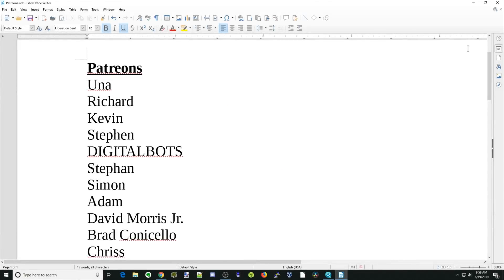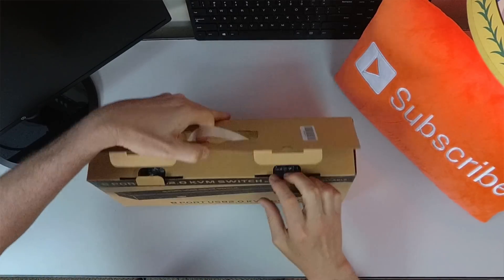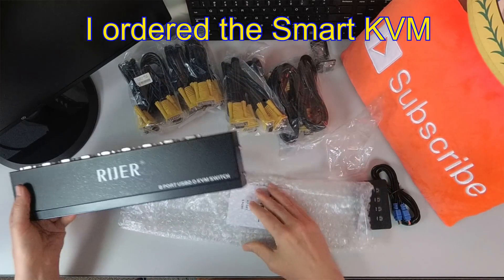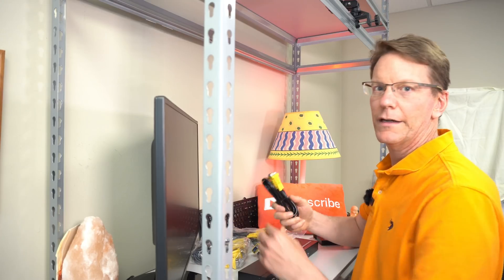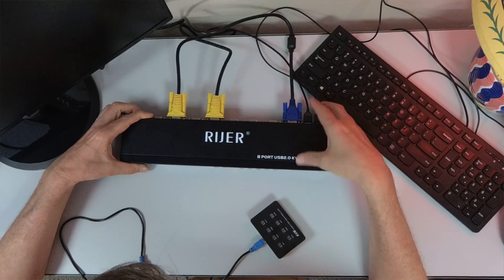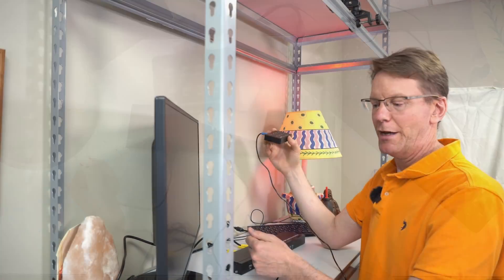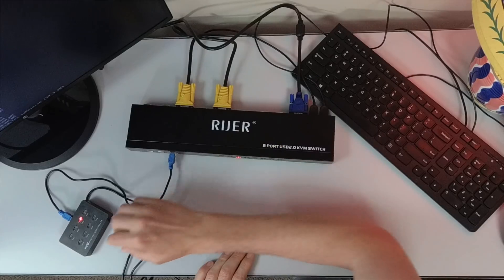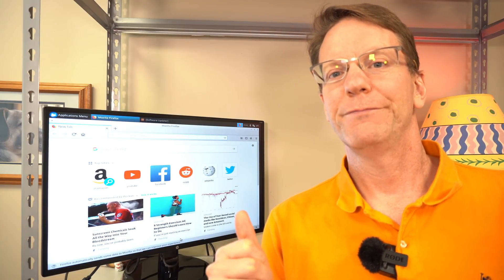Best 8 Port KVM Switch 2020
Today, we will review the best 8-port VGA  KVM switch.
More reviews : 8 Port VGA KVM Switch
Alternative : 8 Port HDMI KVM Switch

For Clarity, the switch I ordered was a Smart KVM, but when it arrived it was branded Rijer KVM.

Wireless Mic - Works Perfectly

Raspberry Pi